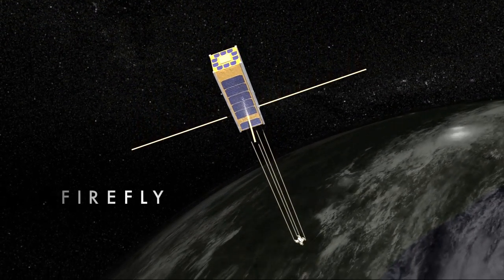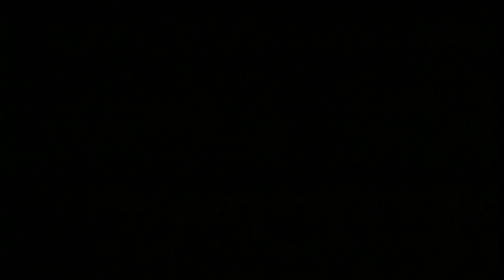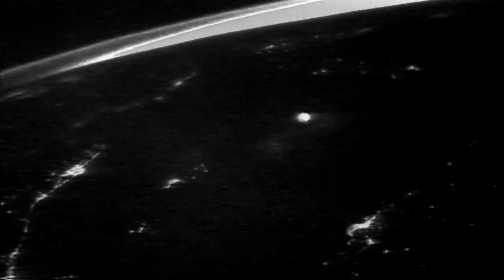NASA | Firefly Teaser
The small satellite, with a big mission, is appropriately named "Firefly." Sponsored by the National Science Foundation (NSF), the pint-sized satellite will study the most powerful natural particle accelerator on Earth — lightning — when it launches from the Marshall Islands aboard an Air Force Falcon 1E rocket vehicle next year.

Although no one knows why, it appears that flashes of gamma rays that were once thought to occur only far out in space near black holes or other high-energy cosmic phenomena are somehow linked to lightning.

Using measurements gathered by Firefly's instruments, Goddard scientist Doug Rowland and his collaborators hope to answer what causes these high-energy flashes. In particular, they want to find out if lightning triggers them or if they trigger lightning. Firefly is expected to observe up to 50 lightning strokes per day, and about one large TGF every couple days.